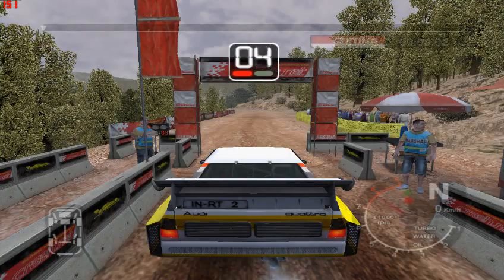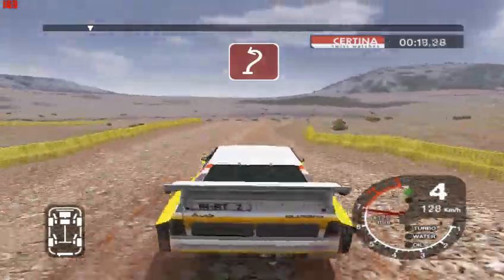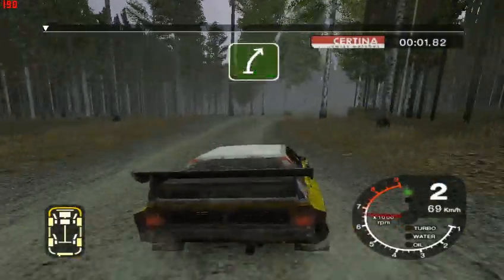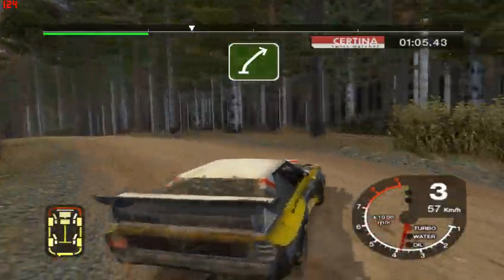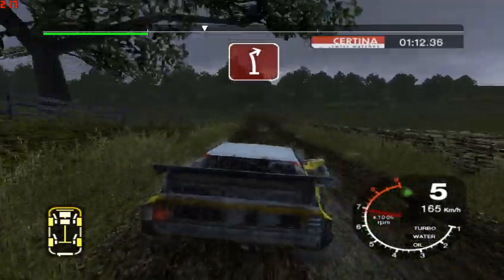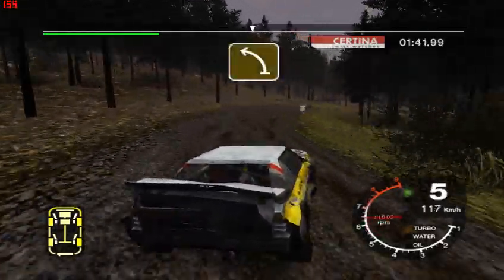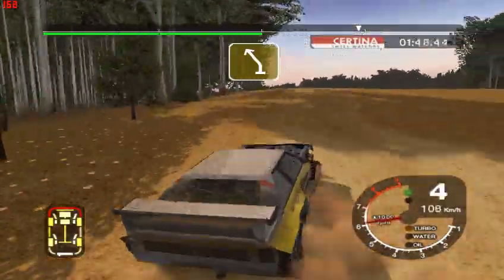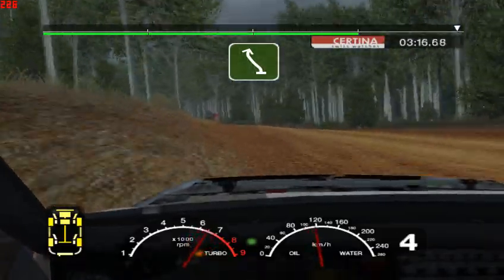Colin McRae Rally 2005 - Part 22 - Career - Group B Gold Cup